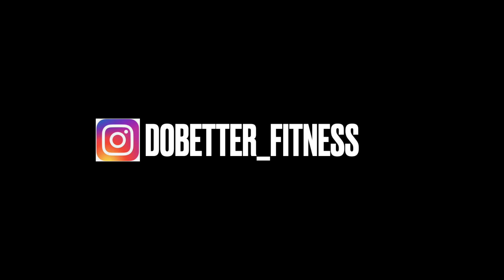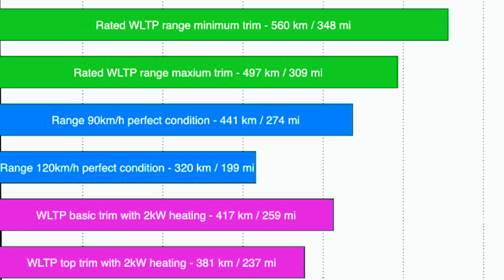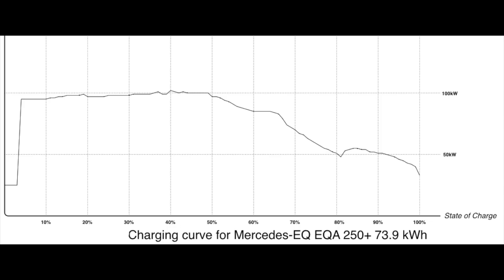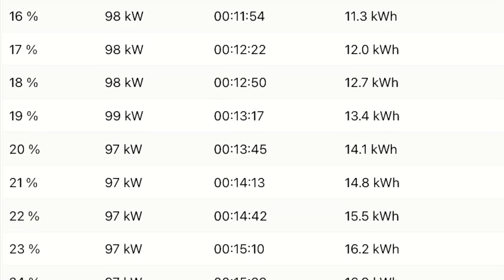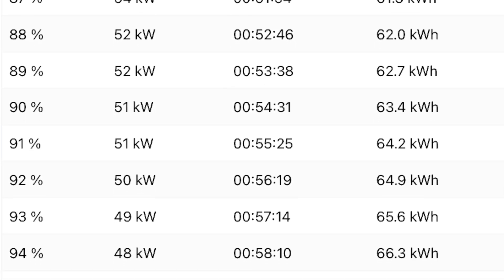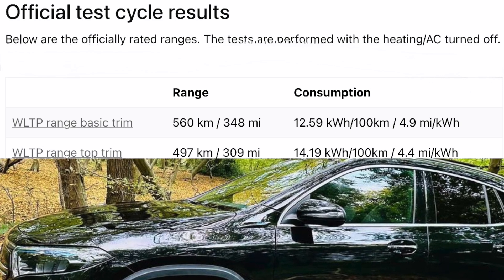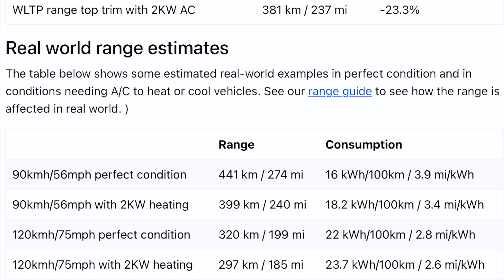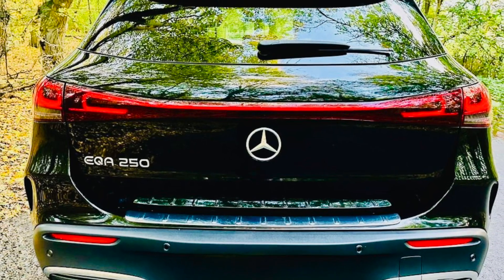Mercedes Eqa charging curve explained and ill show you how to get more range.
I was asked to make this so other people can know what to expect from there eqa and how to always get the claimed charging speed.